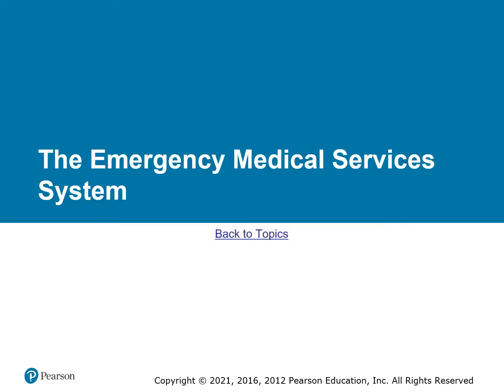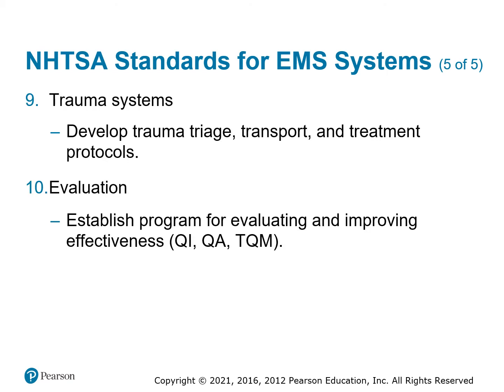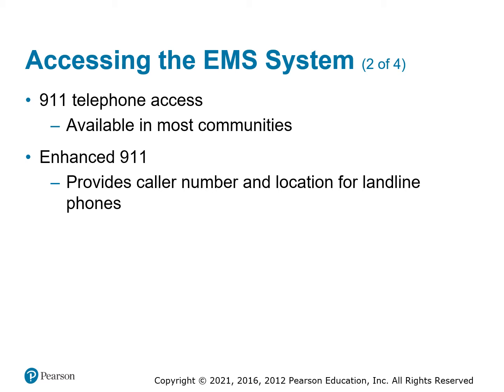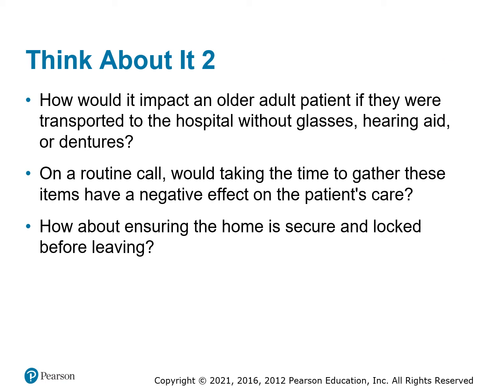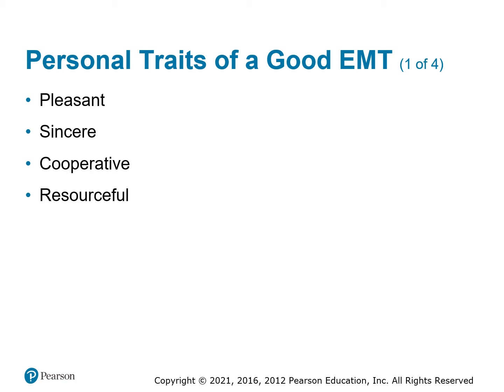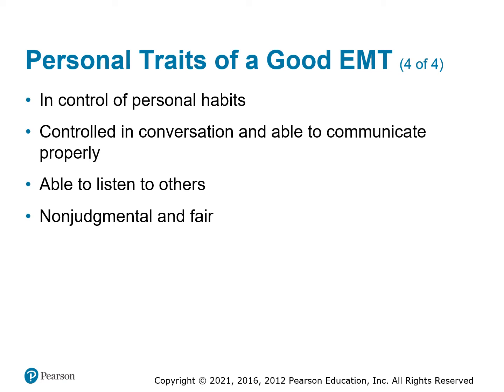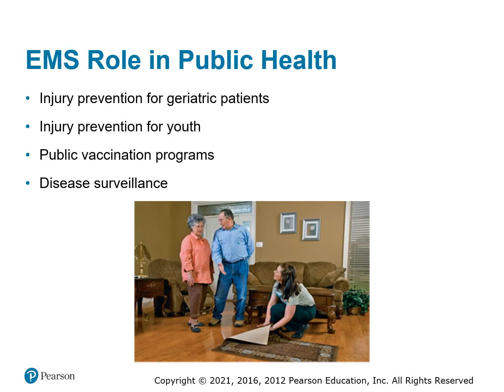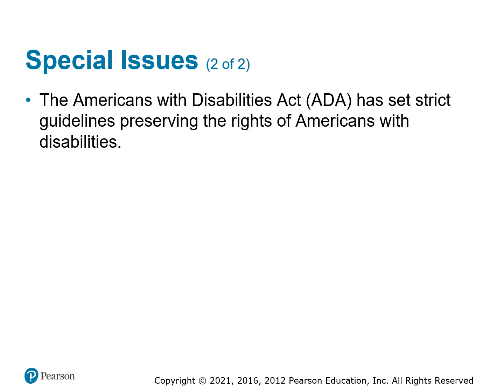Chapter 1 PP Lecture YouTube